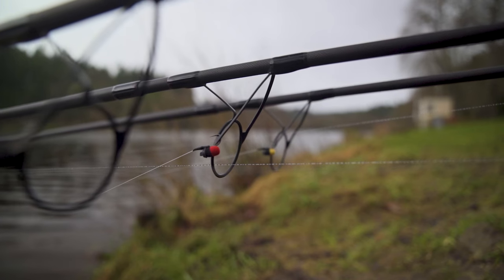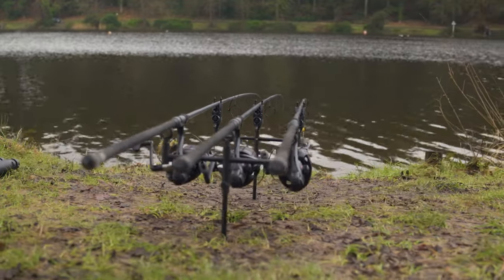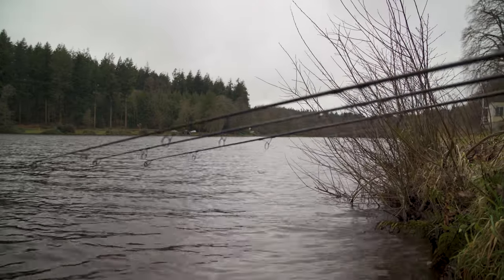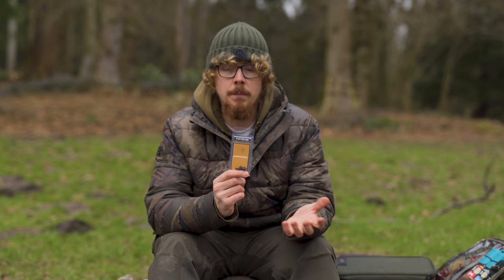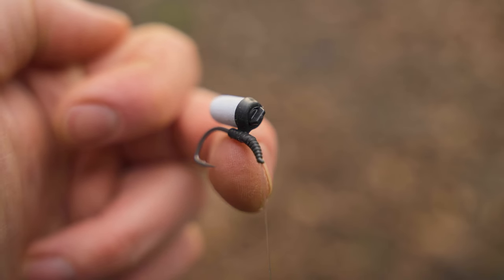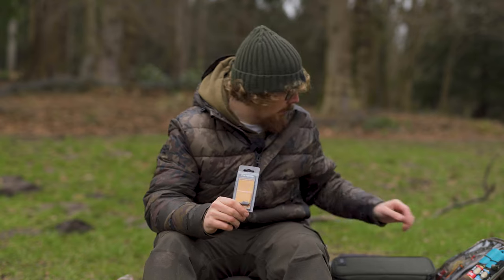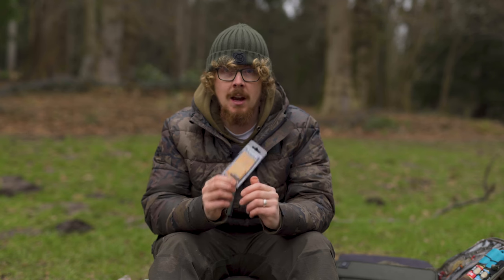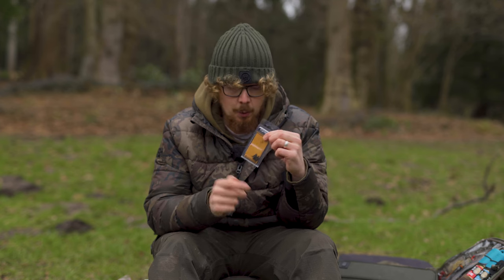Zig Aligners Made EASY! | Pole Position Zig Aligners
Dutch brand Pole Position continue to impress us with their end tackle game, and this time they have a next-generation Zig Aligner. Unlike other concepts, these incorporate a vertical-mounted screw section, allowing you to change baits quickly and easily. No loading tool, no fiddling. Just choose your bait and screw it into place.